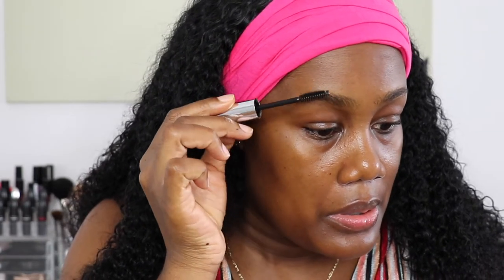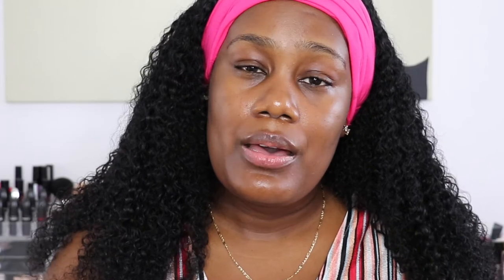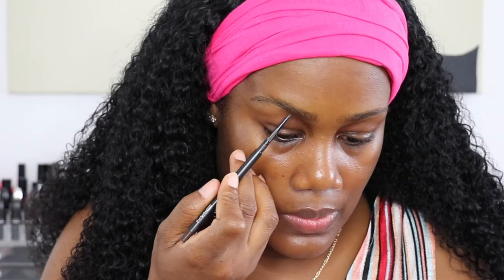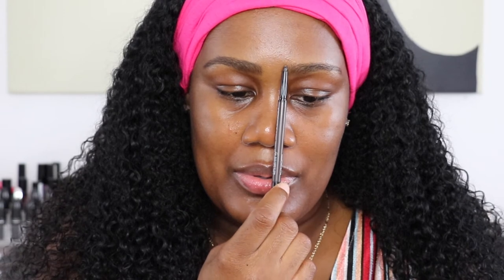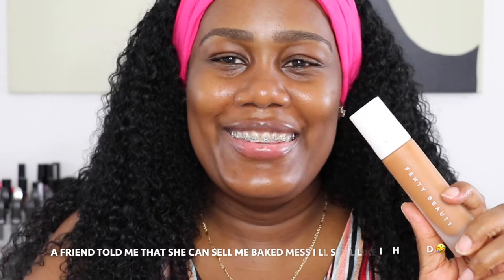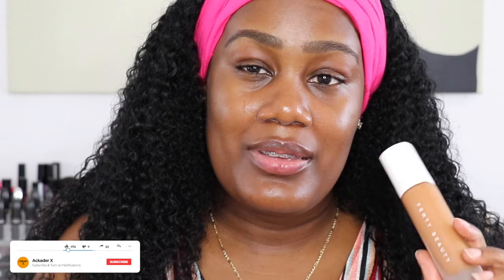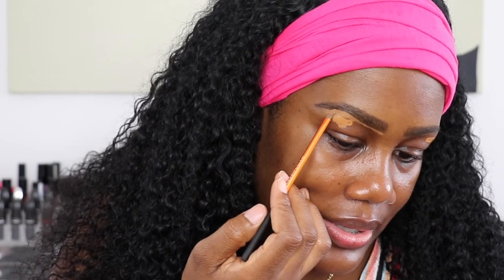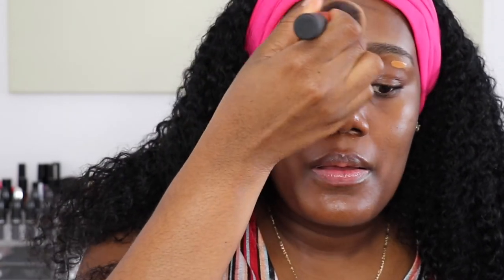EYEBROWS FOR DUMMIES||HOW TO FILL IN YOUR NATURAL BROWS||TUTORIAL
Happy new year guys!We made it !!! I pray this year will be great for all of us
Doing a mini series, I ll start with eyebrows, and if you are not aware Dan gookin,I’m not calling you a dummy it’s just if I can do it you.
ps I used a thick lip mask on my lips  (notwappi)